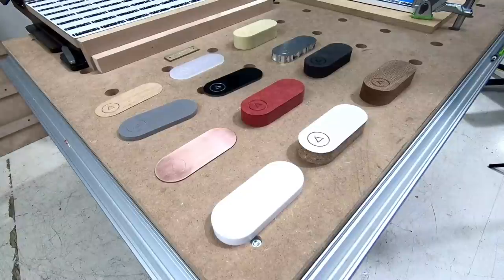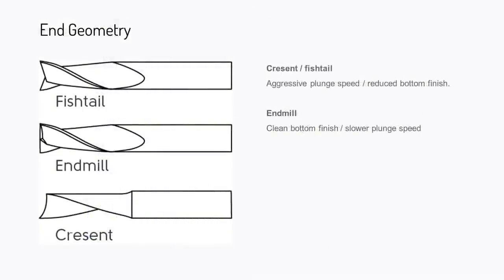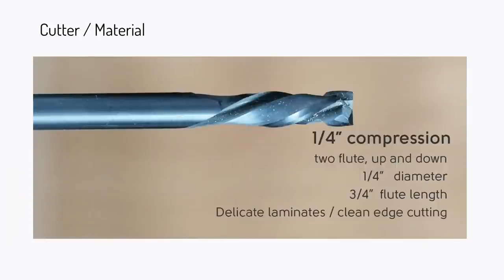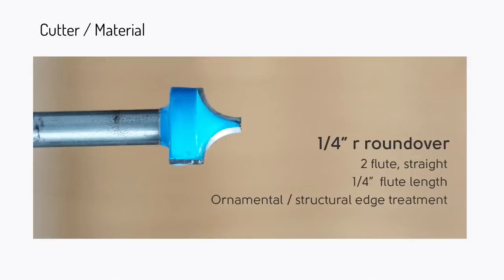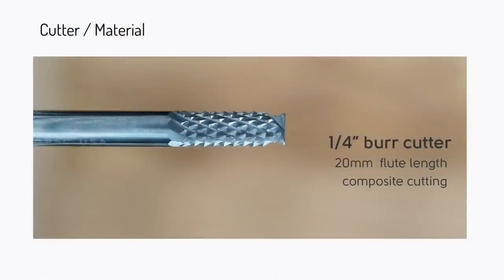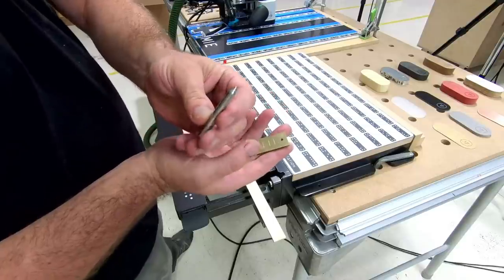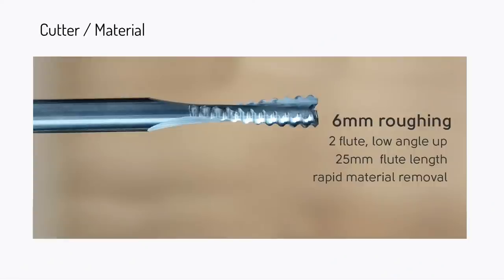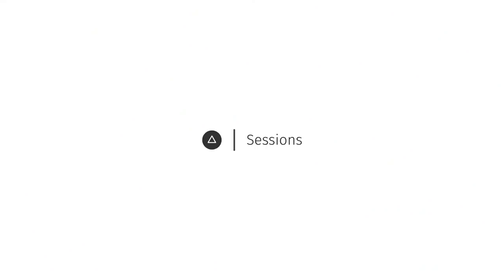Session 9 – English: Materials and Cutters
This week on Shaper Sessions, we’re demonstrating the wide variety of materials you can cut with Origin, along with the best way to dial in the ideal cutter geometry and feed rates for clean, precise cuts. Origin’s intuitive precision isn’t limited just to wood. With the right cutters and input speeds, you can make precise cuts in a wide variety of acrylics, non-ferrous metals, even foam and Corian.